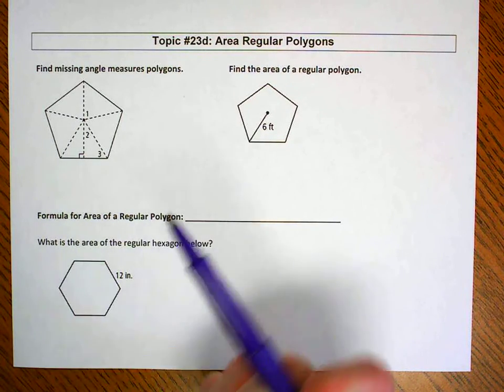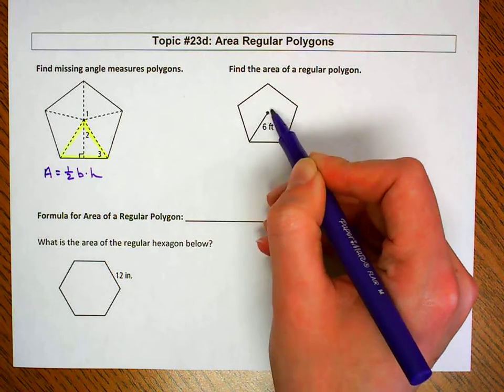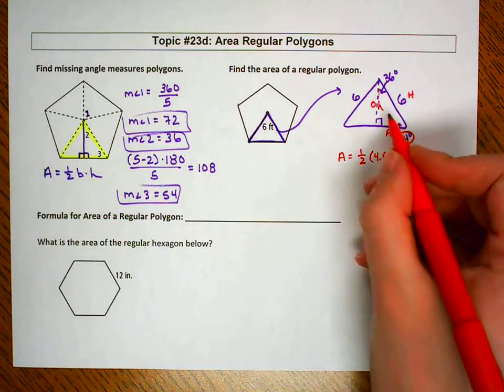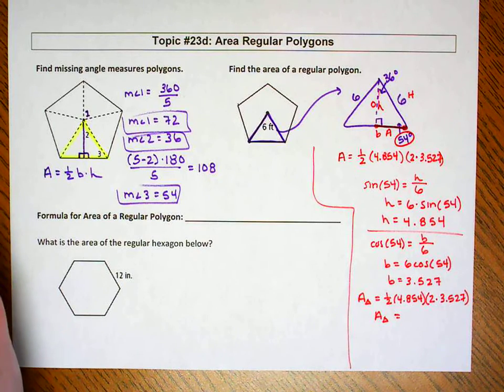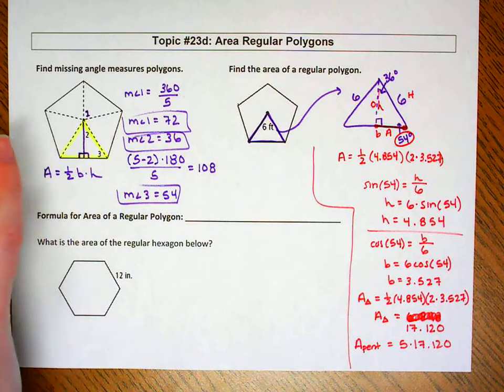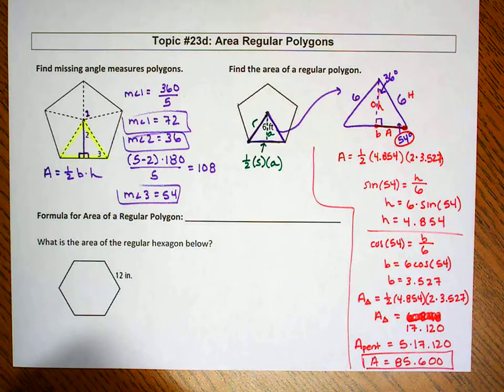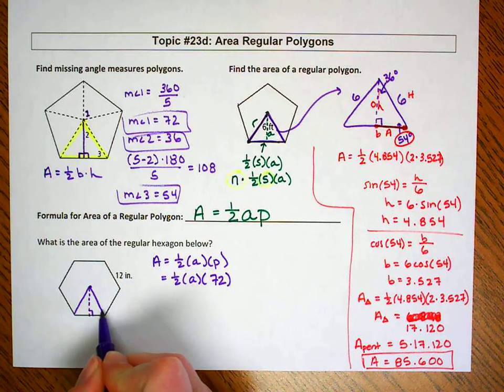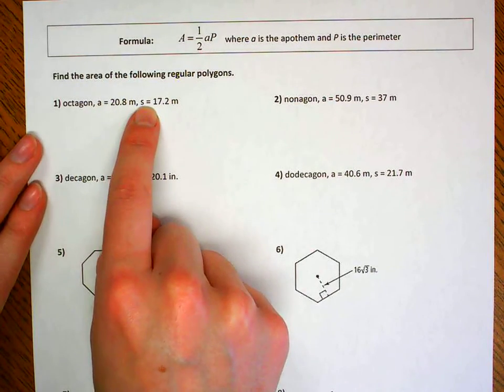Topic 23d Area Packet